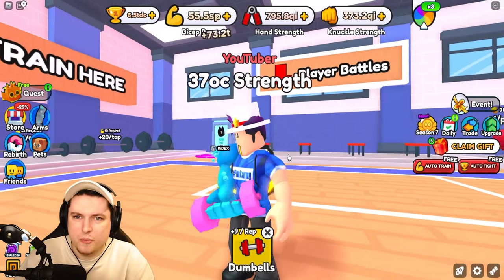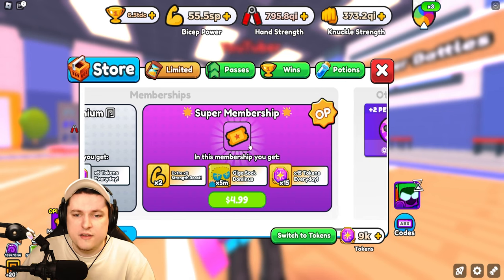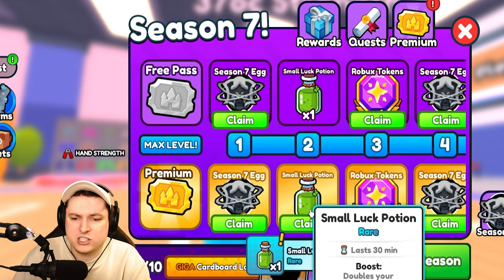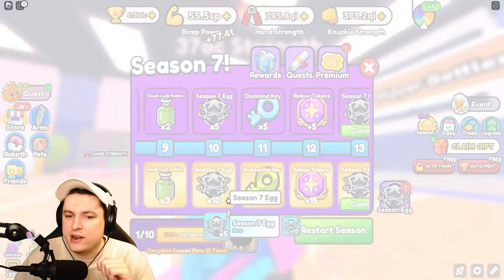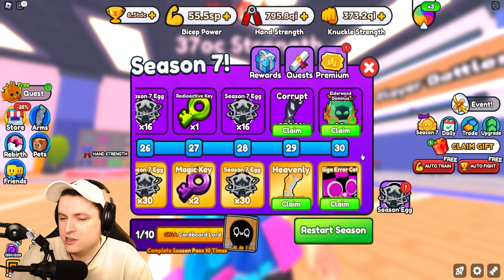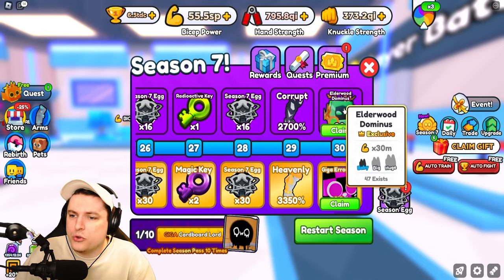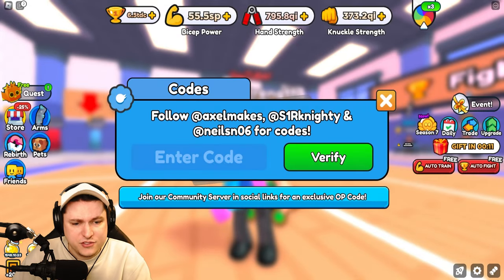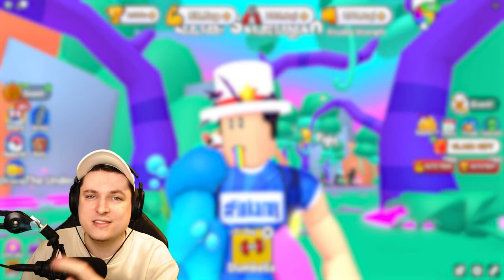MAXED Premium Season 7 Pass Codes in Roblox Arm Wrestle Simulator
MAXED Premium Season 7 Pass Codes in Roblox Arm Wrestling Simulator Today in roblox arm wrestle simulator we are checking out the new season 7 pass update!